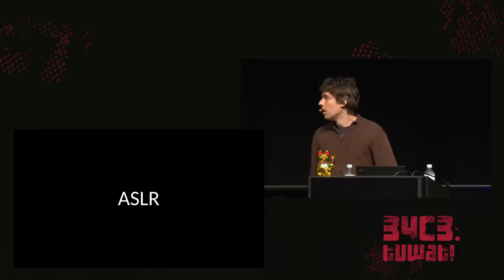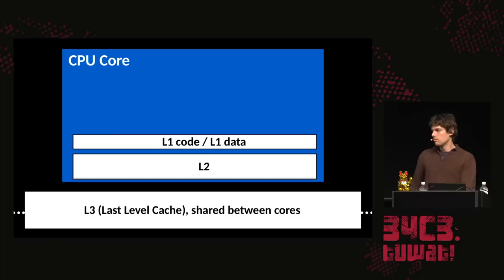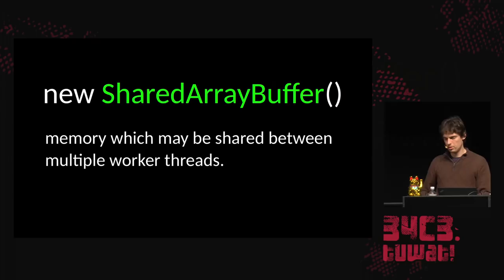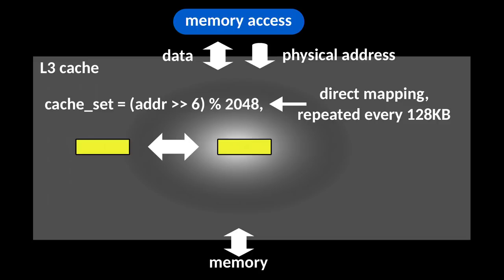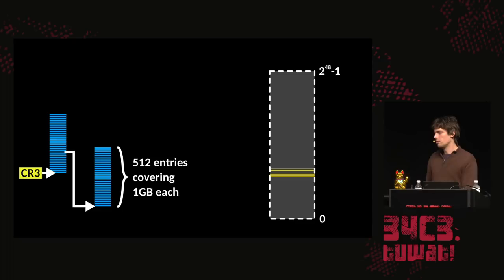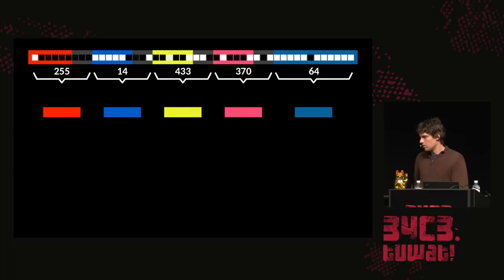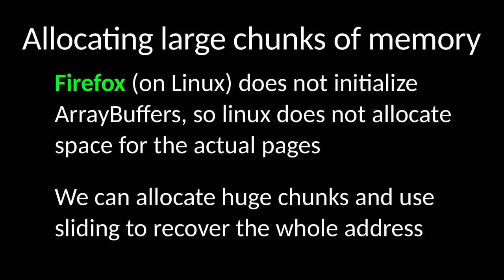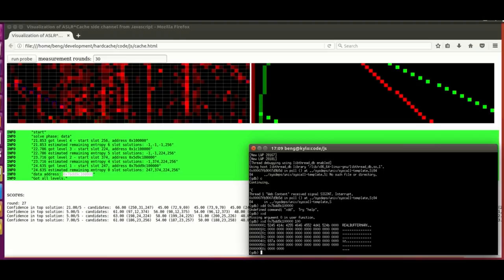34C3 - ASLR on the line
Practical cache attacks on the MMU

Address Space Layout Randomization (ASLR) is fundamentally broken on modern hardware due to a side-channel attack on the Memory management unit, allowing memory addresses to be leaked from JavaScript.  This talk will show how.

Address space layout randomization (ASLR) has often been sold as an
important first line of defense against memory corruption attacks
and a building block for many modern countermeasures. Existing
attacks against ASLR rely on software vulnerabilities and/or on
repeated (and detectable) memory probing.

In this talk, we show that neither is a hard requirement
and that ASLR is fundamentally insecure on modern cache-
based architectures, making ASLR and caching conflicting
requirements (ASLR xor Cache, or simply AnC). To support
this claim, we describe a new EVICT+TIME cache attack
on the virtual address translation performed by the memory
management unit (MMU) of modern processors. Our AnC attack
relies on the property that the MMU's page-table walks result
in caching page-table pages in the shared last-level cache (LLC).

As a result, an attacker can derandomize virtual addresses of a
victim's code and data by locating the cache lines that store the
page-table entries used for address translation.
Relying only on basic memory accesses allows AnC to be
implemented in JavaScript without any specific instructions or
software features. We show our JavaScript implementation can
break code and heap ASLR in two major browsers running on
the latest Linux operating system with 28 bits of entropy in 150
seconds. We further verify that the AnC attack is applicable to
every modern architecture that we tried, including Intel, ARM
and AMD. Mitigating this attack without naively disabling caches
is hard, since it targets the low-level operations of the MMU.
We conclude that ASLR is fundamentally flawed in sandboxed
environments such as JavaScript and future defenses should not
rely on randomized virtual addresses as a building block.

brainsmoke